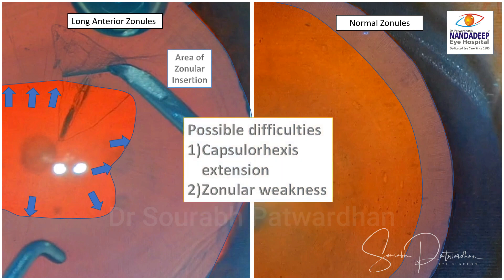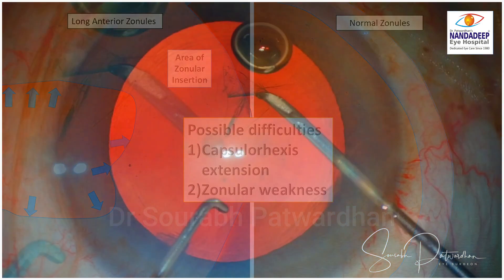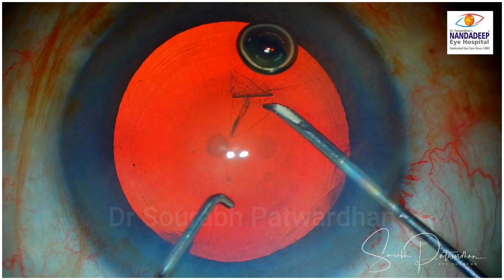122 LAZ - What is that? Dr Sourabh Patwardhan : Enlarging CCC